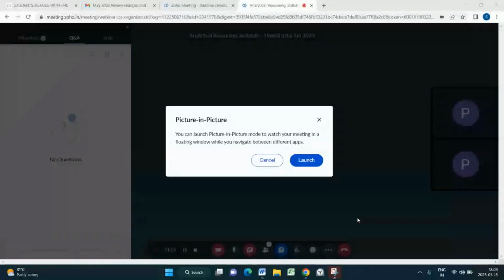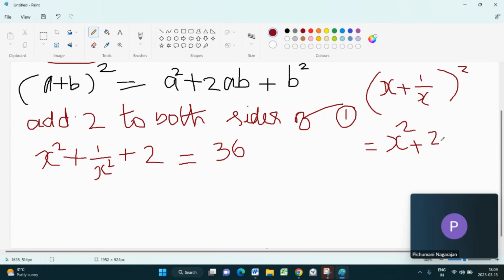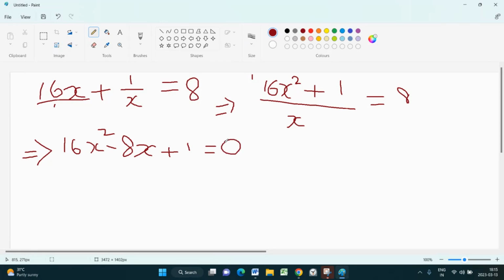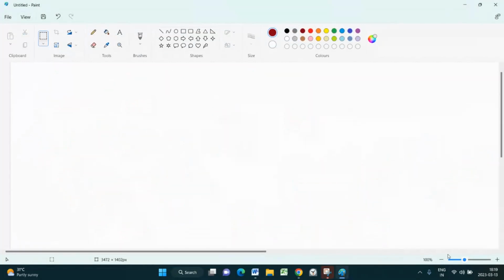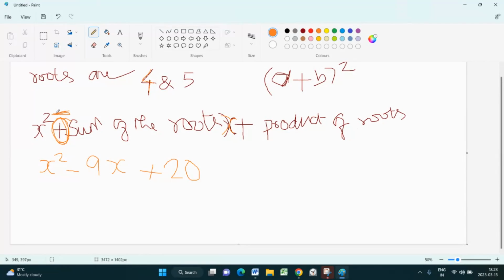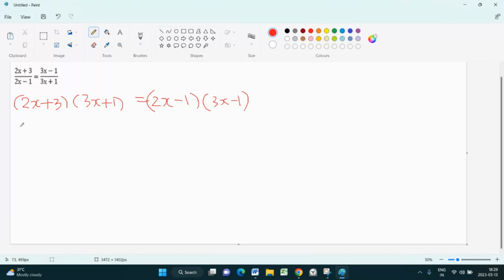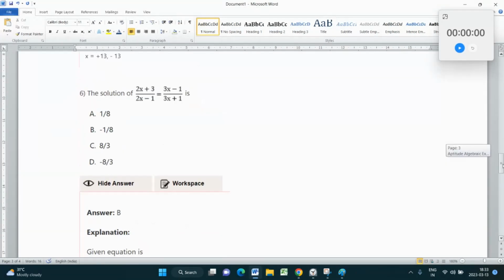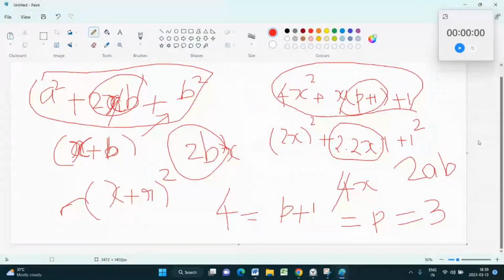Aptitude Algebraic Expressions